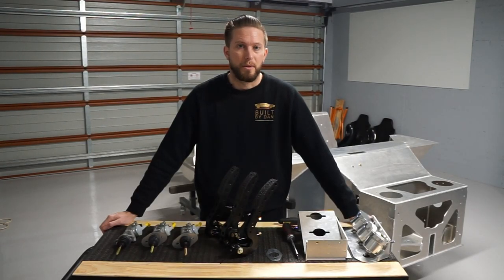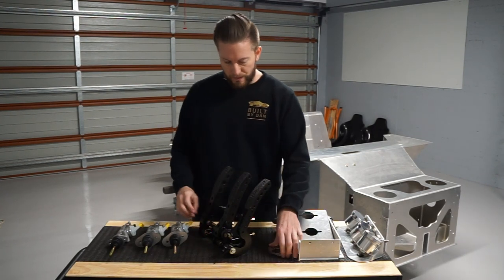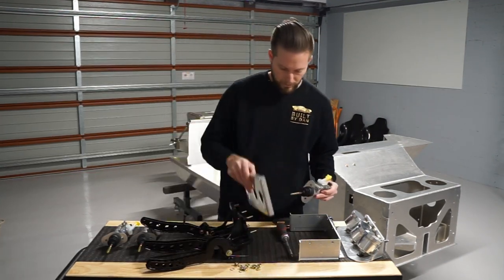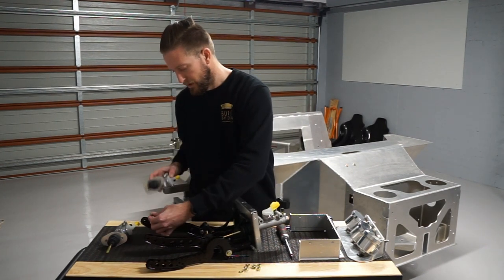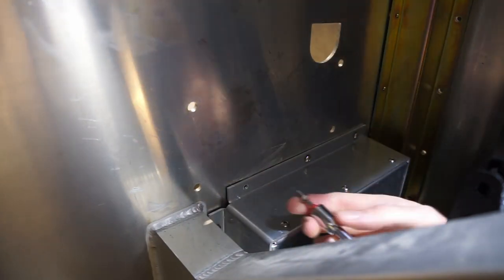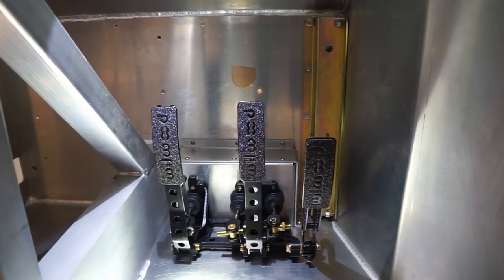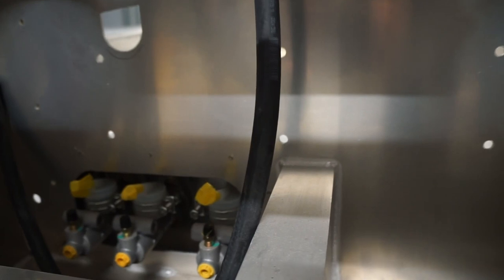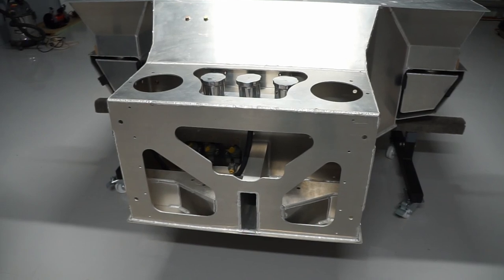GT40 Kit Car Build - Ep 08 - Wilwood Pedal Assembly and Master Cylinder Install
Tune in to this episode of Built by Dan to see Dan make a start on assembling his Absolute Pace GT40 replica kit car.

Dan makes a start with assembling the Wilwood pedal assembly and master cylinders, as well as installing the bracket for the remote brake and clutch fluid reservoirs.

If you are enjoying these episode and would like to follow the build series for Dan’s GT40, please hit the subscribe button and turn on notifications so you don’t miss future releases!

I’m happy to hear your comments and feedback as I try and build and improve my YouTube channel and strive to create interesting content as I build / assemble this project car.

For those interested in reading more details about this particular GT40 kit and other kits offered by Absolute Pace, feel free to check out the brochures at the following